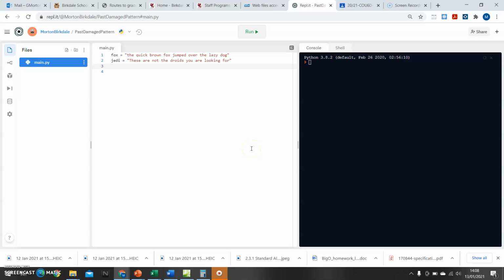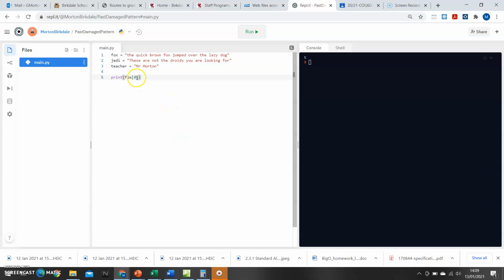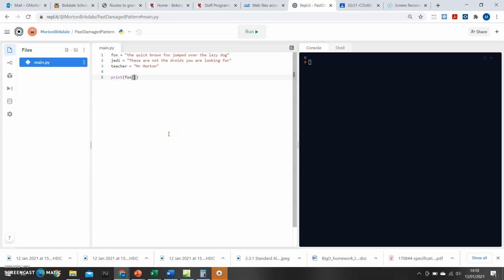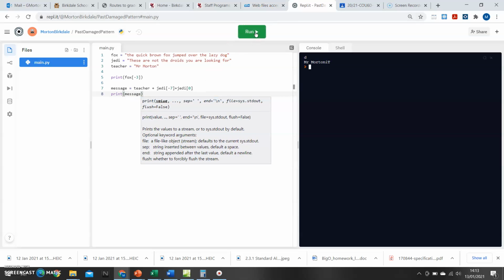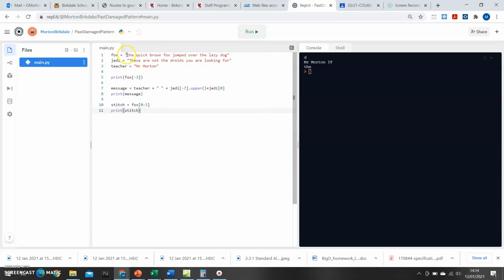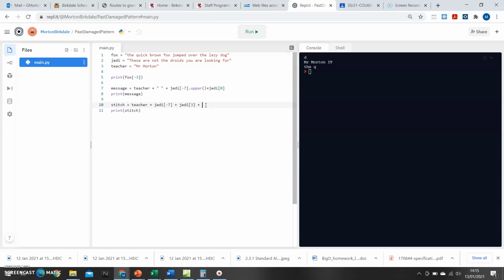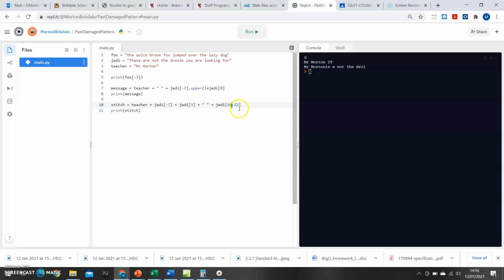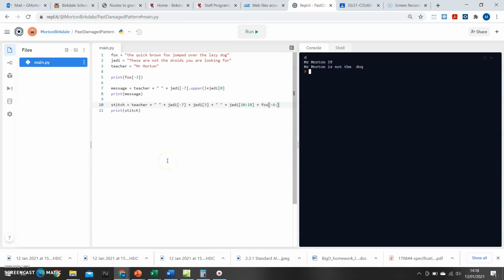Python string Slice and Stitch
A short tutorial about using Python's string slicing and joining tools to chop up and re-assemble messages from strings.